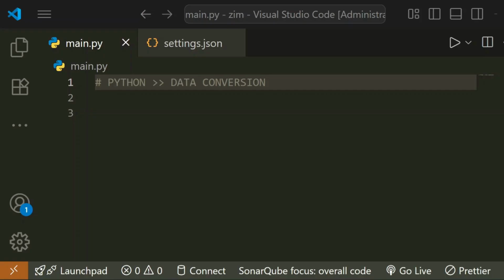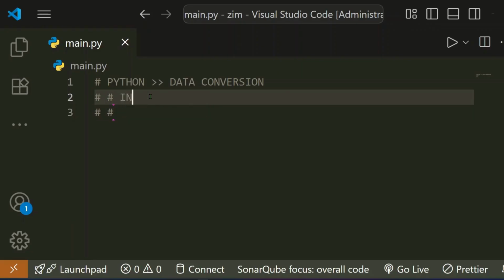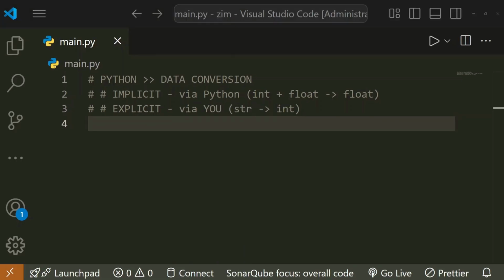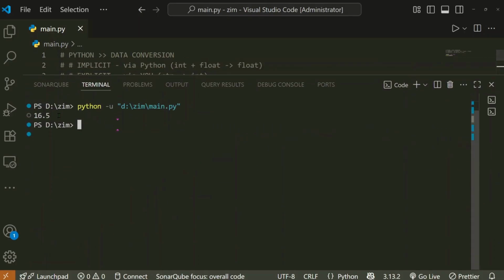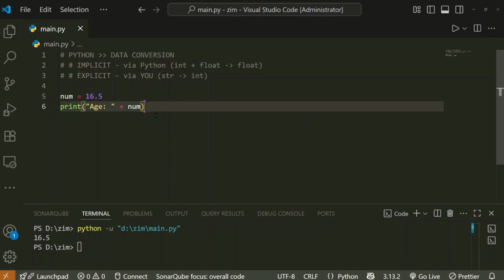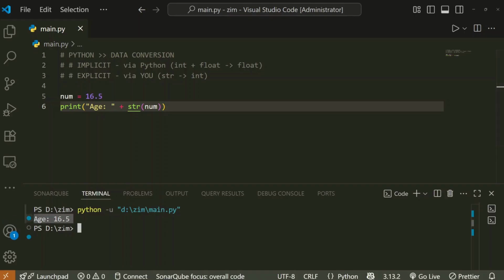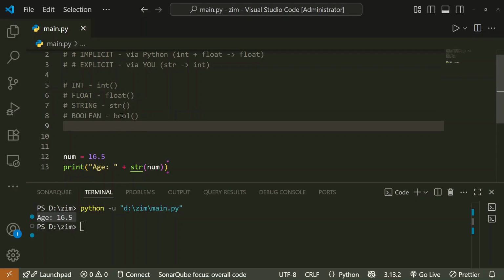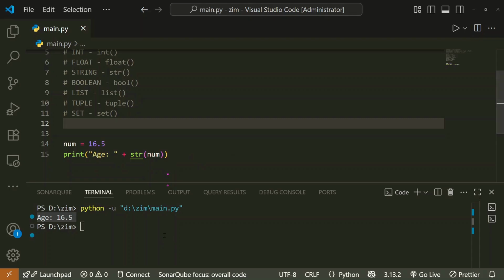PYTHON: Data Type Conversion (EASY)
In this Python tutorial, we explore data conversion — how to change values from one type to another.

This is essential when working with user input, math operations, and more. If you’ve ever needed to turn a string into a number (or vice versa), this tut's for you. 😎

🧠 What You’ll Learn:
How to convert between str, int, float, bool, list, set...
Common conversion and how-to do it.

🔗 Resources & Links
*Code from this video: